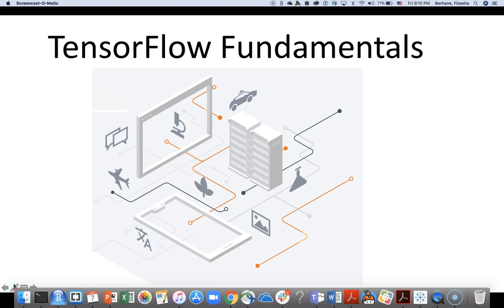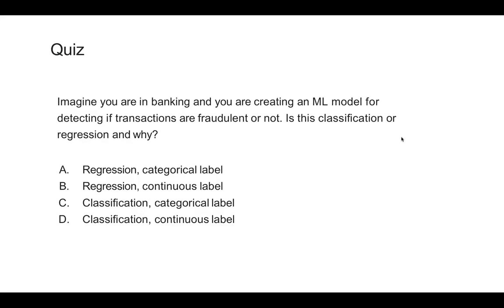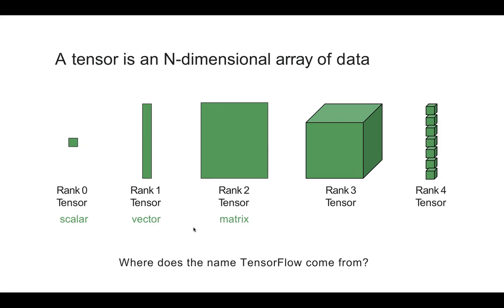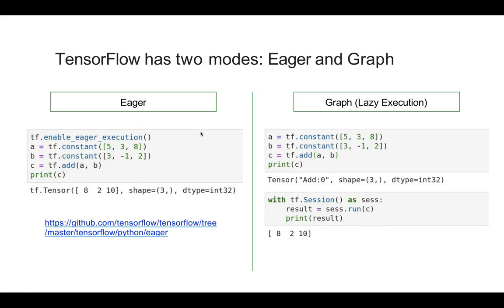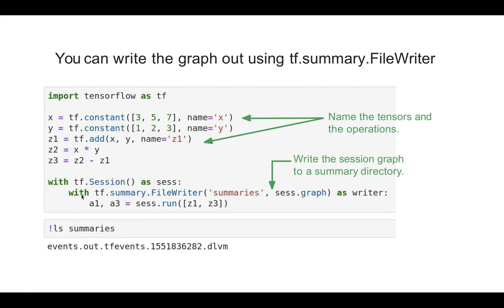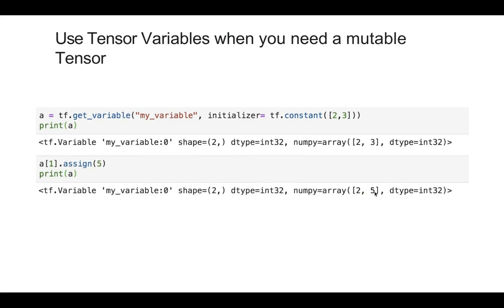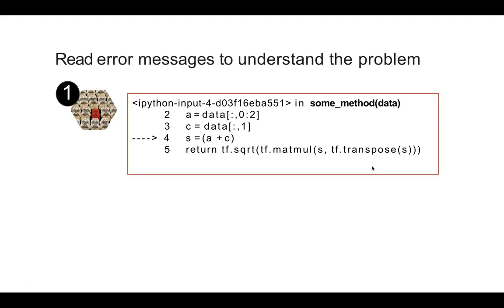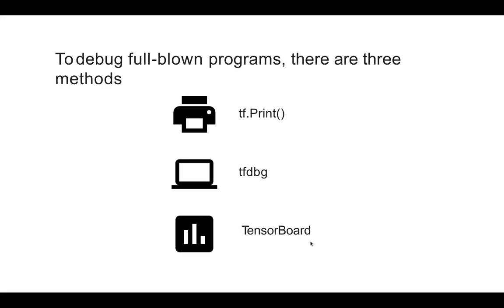Introduction to TensorFlow -1